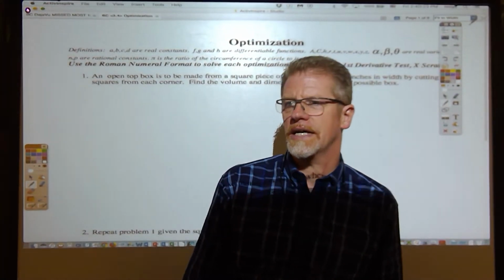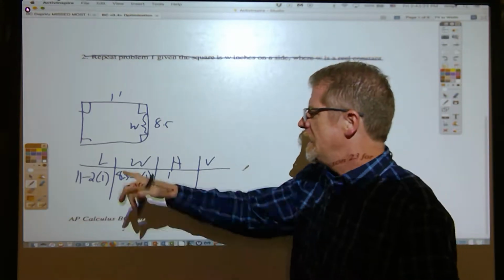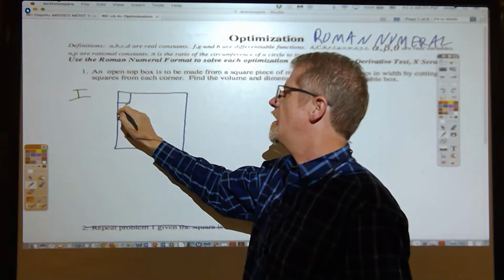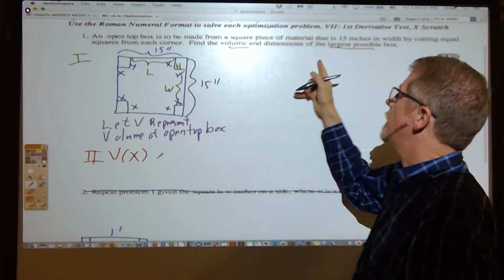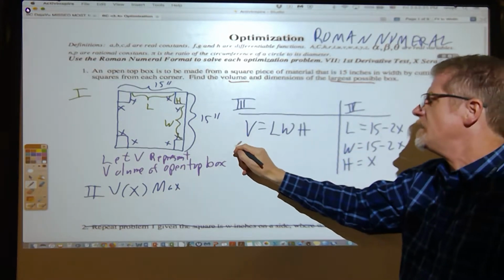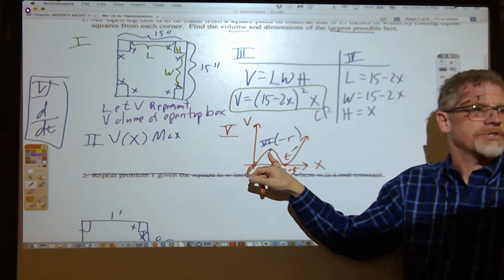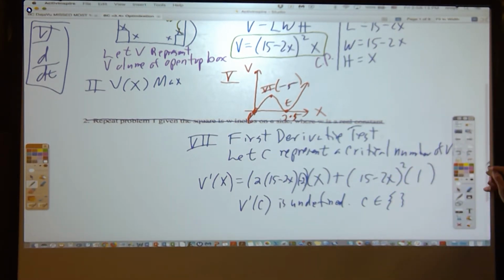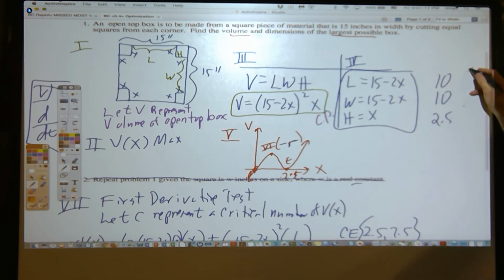AP Calculus Optimization